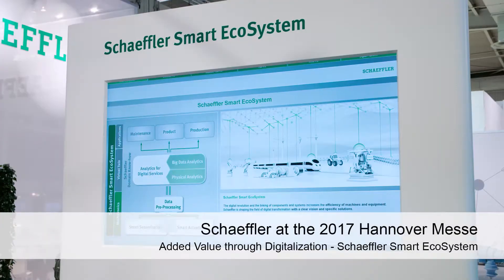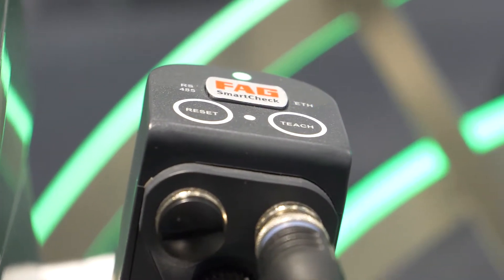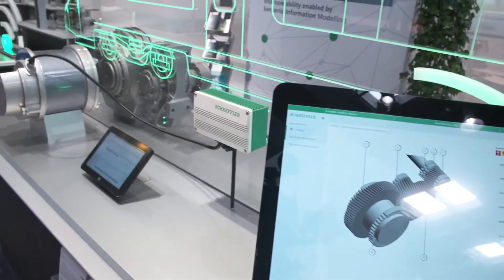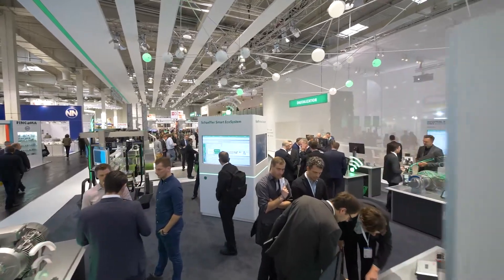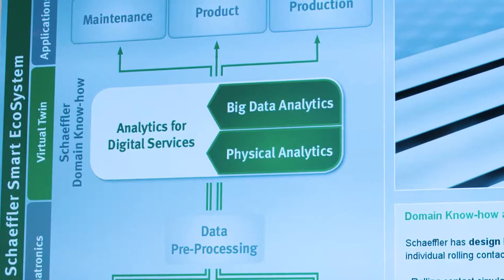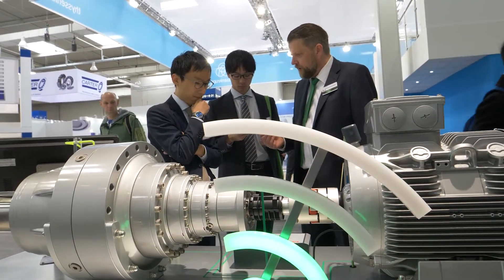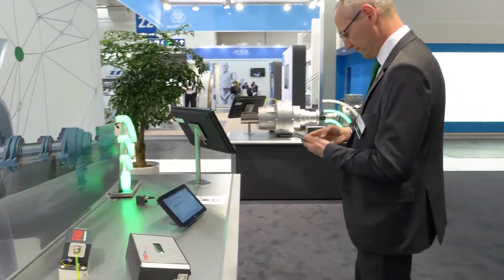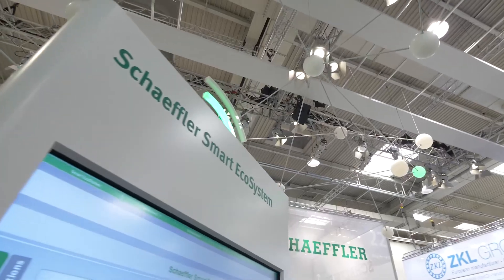2017 Hannover Messe: Added value through digitalization – Schaeffler’s Smart EcoSystem [Schaeffler]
Schaeffler is a pioneer in the field of digitalization and has both a clear vision and specific solutions. With its Smart EcoSystem, Schaeffler presents at the 2017 Hannover Messe a digital infrastructure for new business models based on digital services that increase availability, reliability, and process quality for machines and equipment.